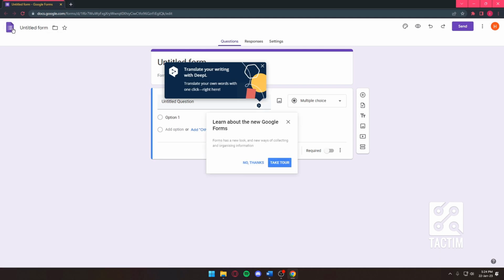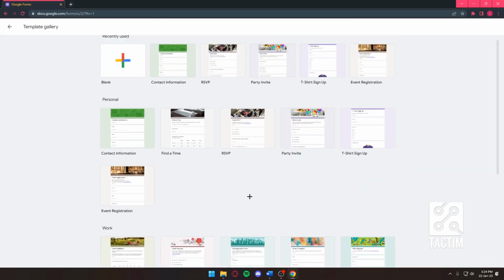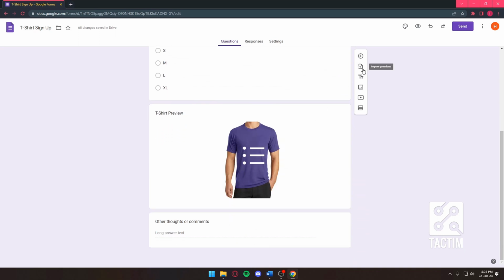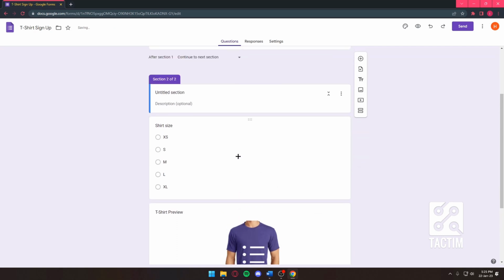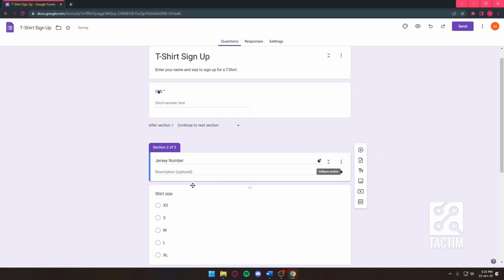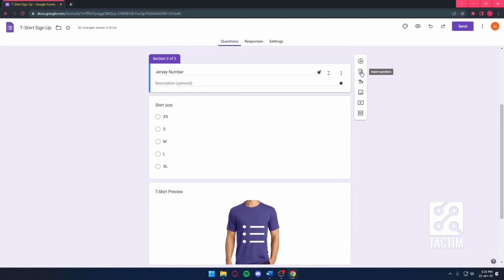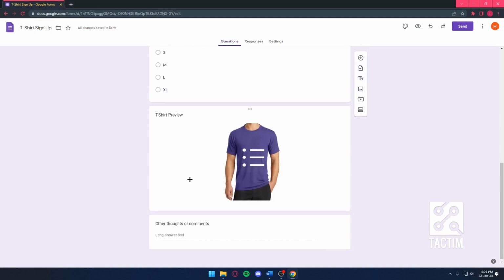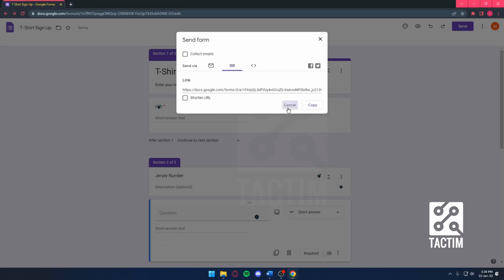How to Create Google Form in 2025 [Easy & Quick Tutorial]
Learn how to create a Google Form in 2023! Google Forms is a great tool for creating surveys, quizzes, and gathering information. In this tutorial, we'll walk you through the step-by-step process of creating a Google Form from start to finish. Whether you're a student, a teacher, or a professional, this video is for you.